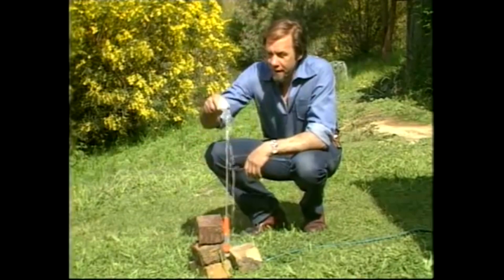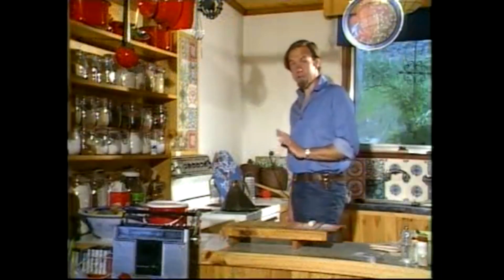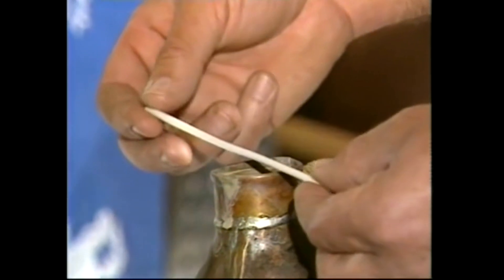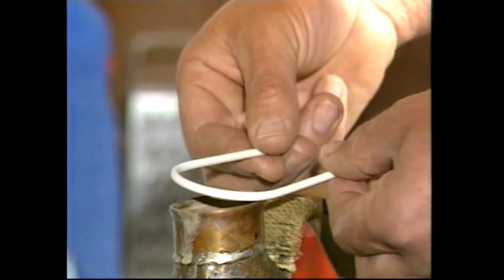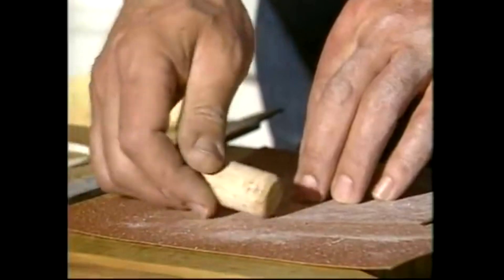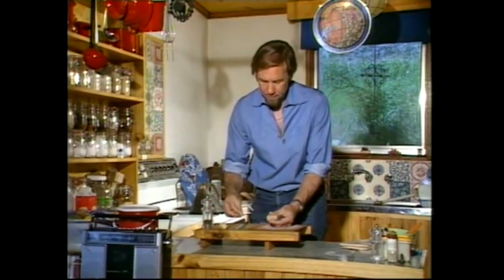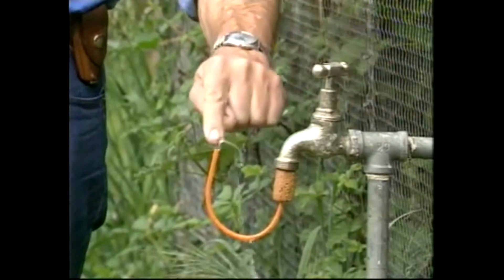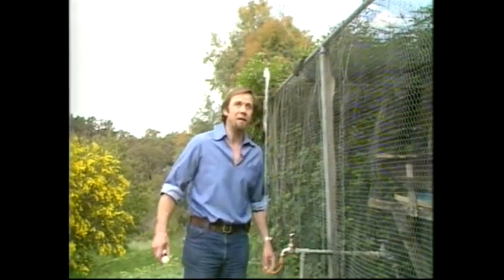Ping Pong Fountain Ball Explained.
Balancing a ping pong ball on a fountain of water is always an arresting trick, but the problem can be in how to get that stream of water just right. Rob shows how to do it with the simplest stuff around the home.